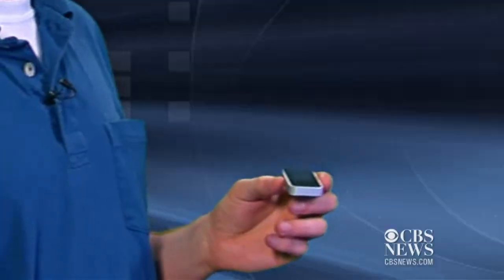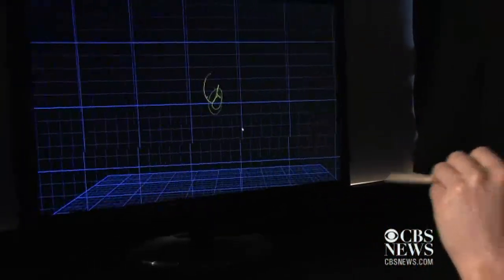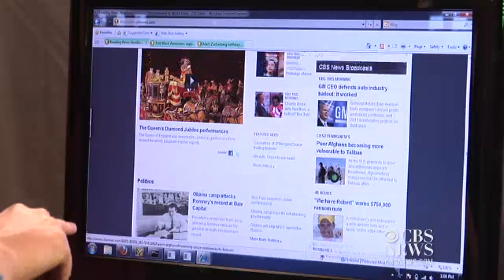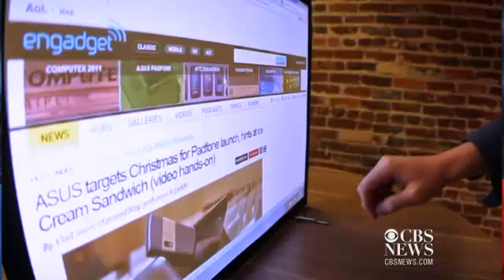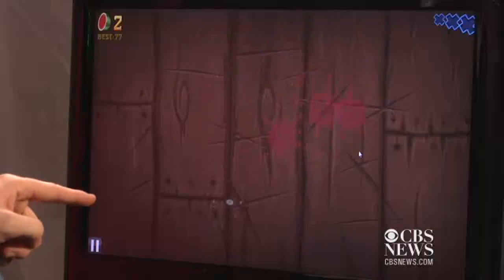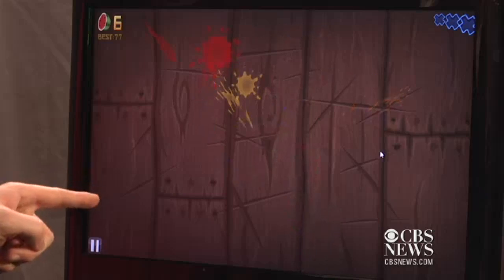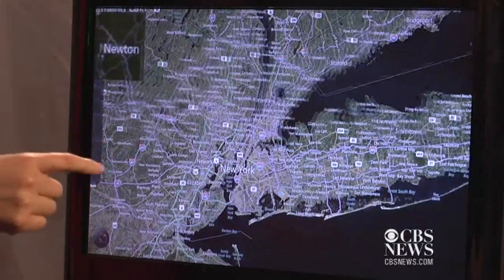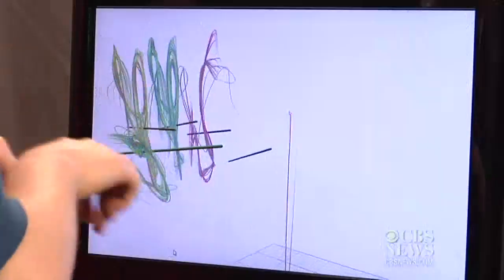New 3D technology transforms the home computer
Leap Motion's David Holz shows Tech Talk producer Chenda Ngak how to use the company's new 3D motion-sensing and motion-control technology.